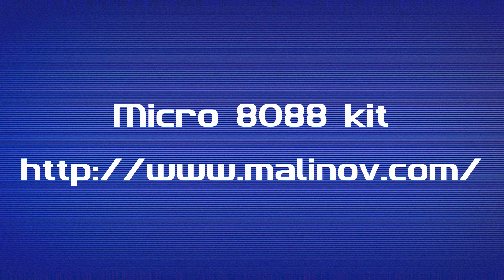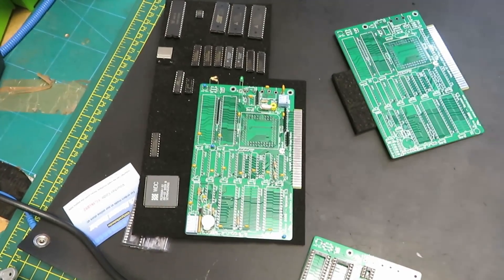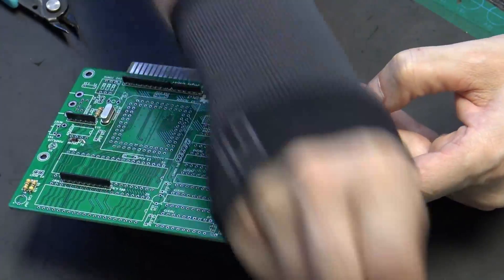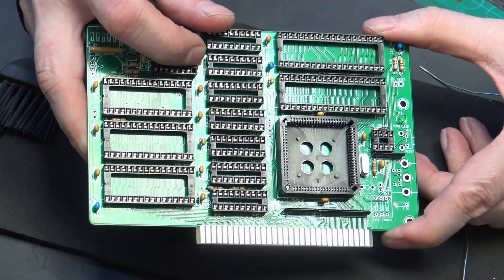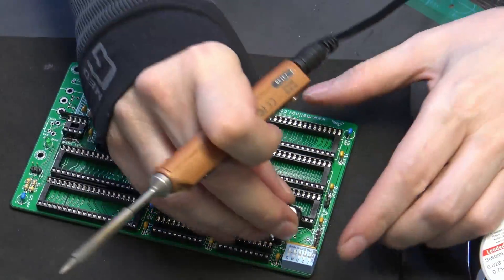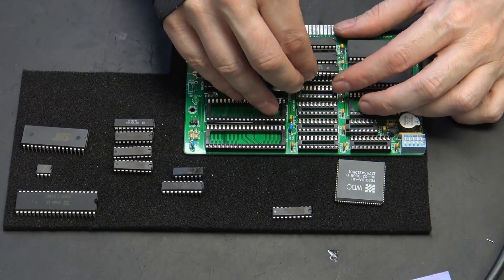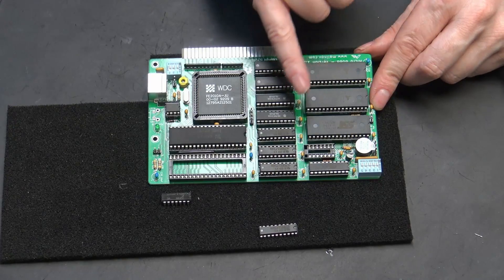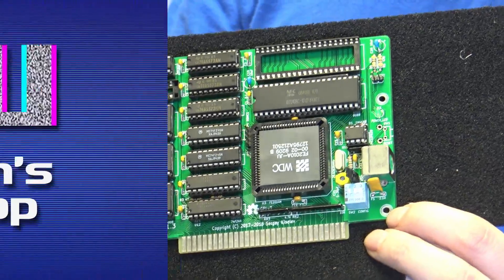Building the 8088 XT Kit Part 3. Sergey Kiselev designed processor board.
So we are at part three when we assemble the CPU board in the same way as the others, but this time we follow the instructions from the github. It has a full BOM and thanks to the silk screen it was very easy to build.

The three chips that need programming are

I sourced the FE2010A chipset from the USAand would be the only part hard to find.

Overall this was very easy and enjoyable to build.

A big thanks to Gaz Marshall for the LSW logo. @_gazmarshall

buy me a drink  if you like what I am doing and want to see more.

Music is 1812 Overture (by Tchaikosvky) from the YT library